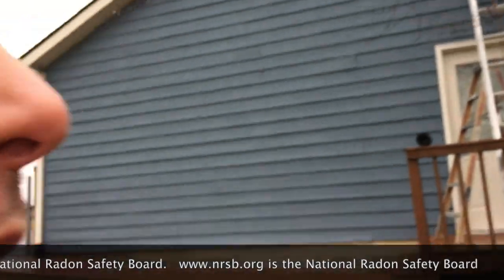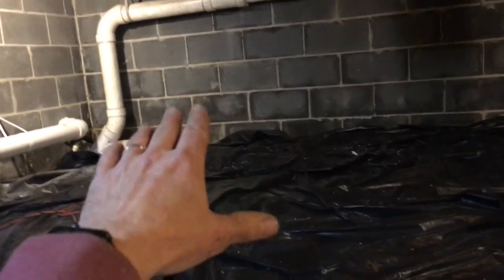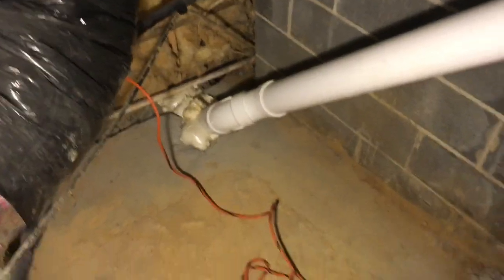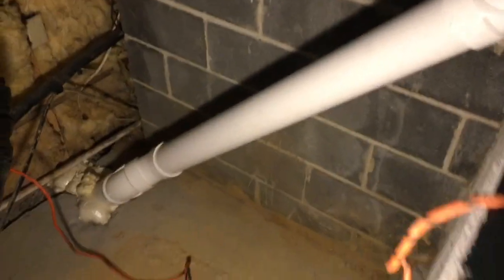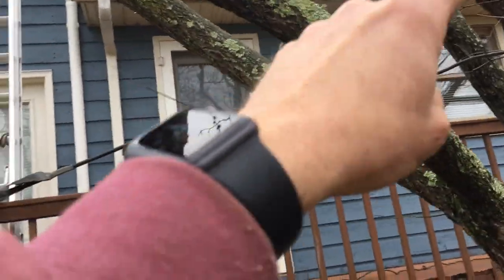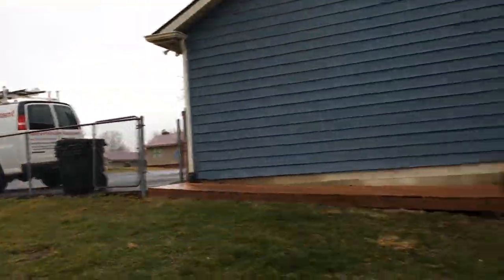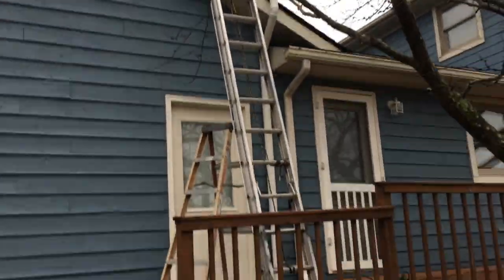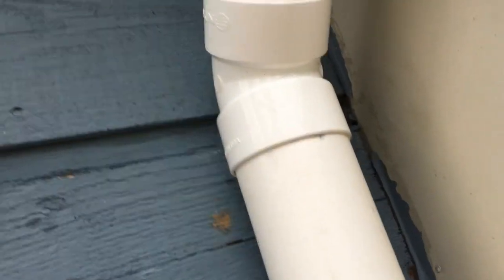Difficult Radon System Installation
This is an out of the ordinary radon system installation. In this video I'll show you some creative measures I took to treat a house with two zones in the lowest living level.  Digging and jack hammering were involved as well.